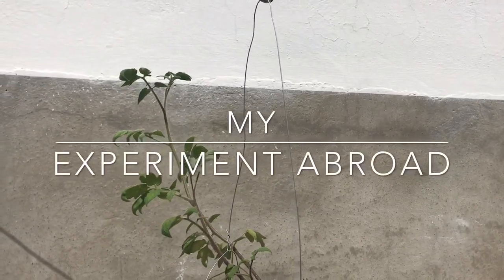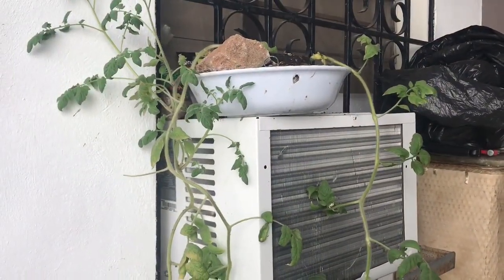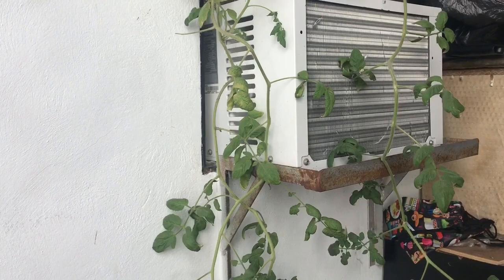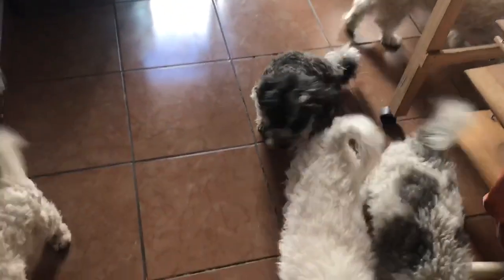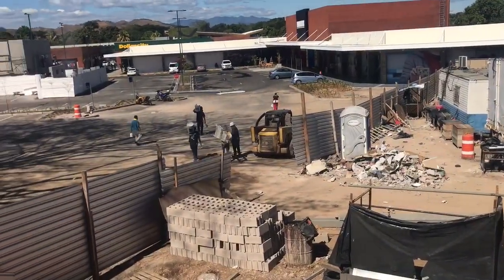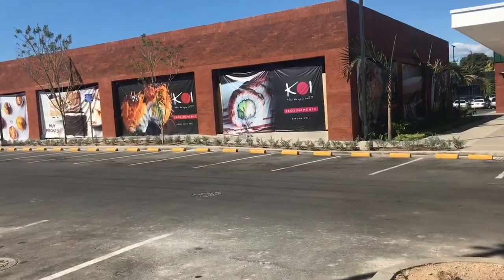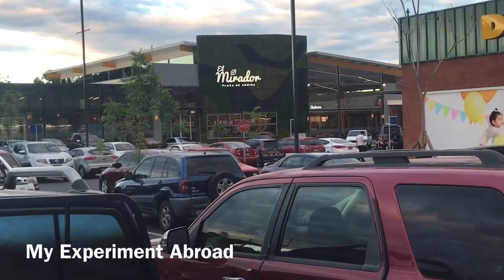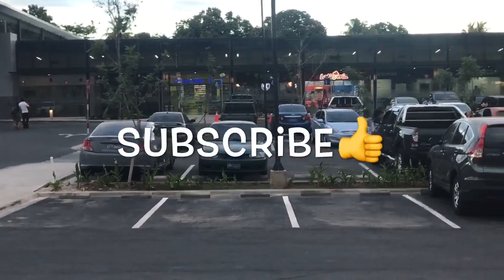THE NEWEST SHOPPING MALL IN El SALVADOR 2020 "EL ENCUENTRO" SAN MIGUEL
Welcome to My Experiment Abroad!

In today's video, I went to the newest mall in El Salvador and to be more precise, it is in San Miguel  almost across from the volcano chaparrastique. As of the recording of this video, this mall had been open to the public for about one month.  There are still some stores that are under construction and also some restaurants as well.  San Miguel had only one well known shopping mall, and that is metro centro.  El Encuentro will be the second shopping mall that has been constructed in San Miguel.  There are other shopping centers in San Miguel but they are not "Malls"  What I liked about this new mall is that it is very modern and it has several well known worldwide brands that decided to open up shops in this mall.  I went to the food court but only 4 restaurants or food places were open because this place it is still new.  I was not able to record the interior of the mall because there were a lot of security officers inside the mall.  In most public areas such as a mall, the security guards will not let you record due to management policy, unless you get some type of special permission.  I hope you guys enjoyed this video and please let me know what type of videos about El Salvador you would like to see.

This channel is all about El Salvador.  Expect to find videos about food, travel, trending, and common traditional life in El Salvador.  The content posted on this channel is to educate the public that has never traveled to El Salvador, even for those that are hesitant to make a trip to this wonderful country.  The majority of the tourist that I have spoken to, do say that El Salvador is better than they thought.  The people of El Salvador in general, get happy to see or meet a tourist, you will be greeted and treated respectfully.